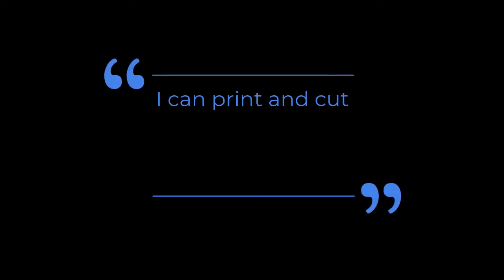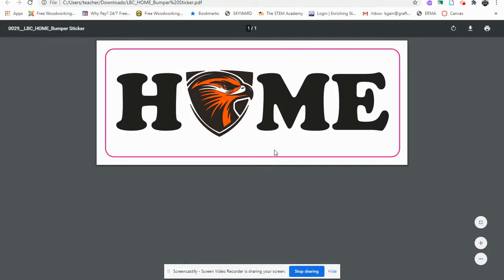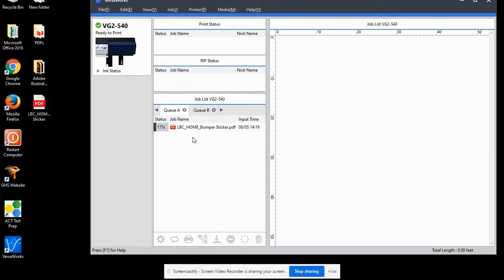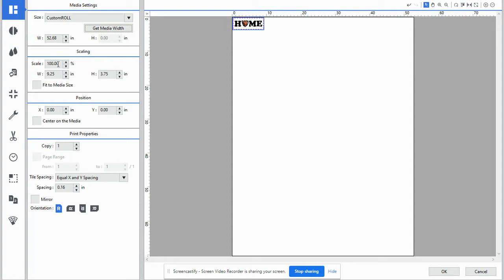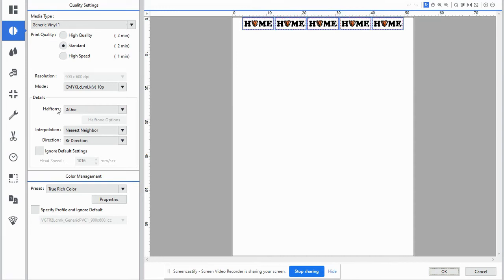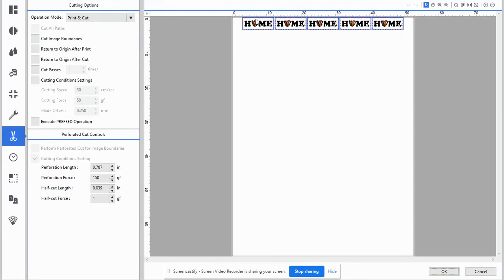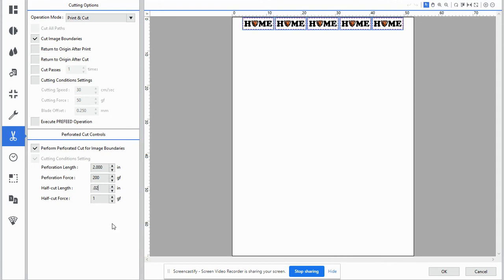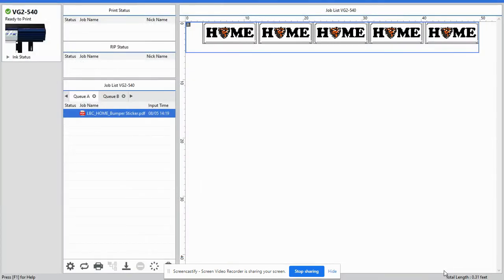ROLAND VG2 540 VINYL PRINTER_CUTTER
Pull a PDF into VersaWorks and go through the basic setting of the printer/cutter.